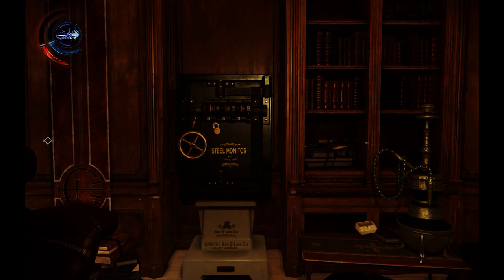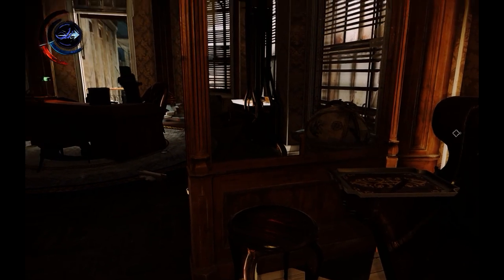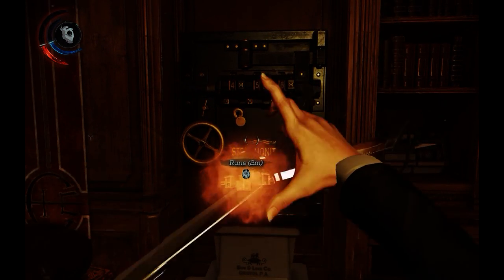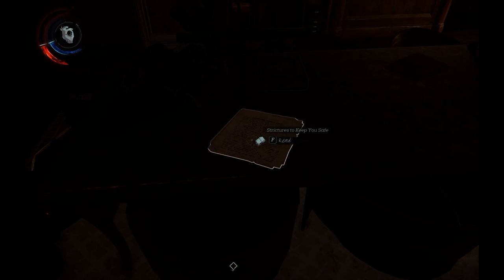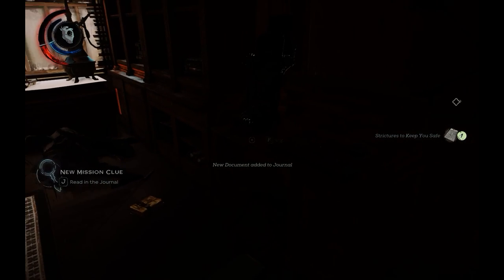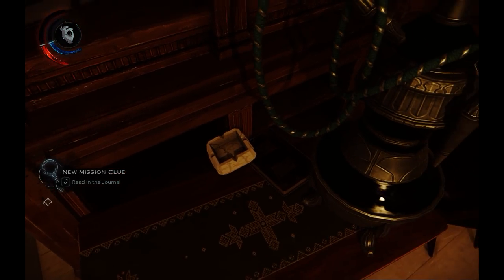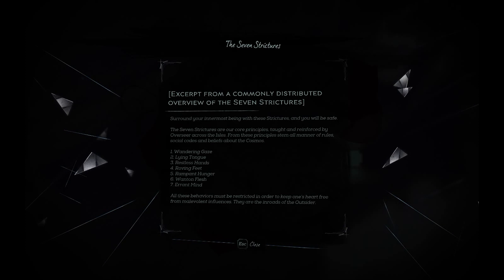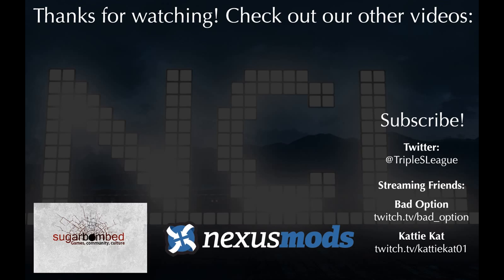Dishonored 2 Safe Code, Mission 2 Rune - How to Find the Combination to the Overseer's Safe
Ash demonstrates how to open the safe in the Overseer's Outpost in Mission 2 of Dishonored 2, Edge of the World.

MORE DISHONORED 2

COSPLAY INTERVIEWS

FEATURED LET'S PLAYS

LIVE STREAMS

FUNNY/RANDOM STUFF